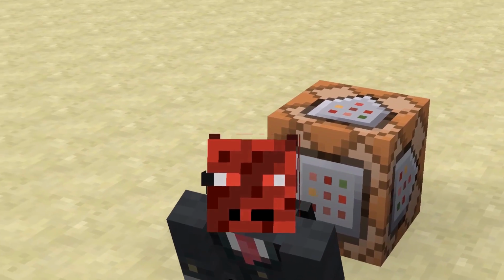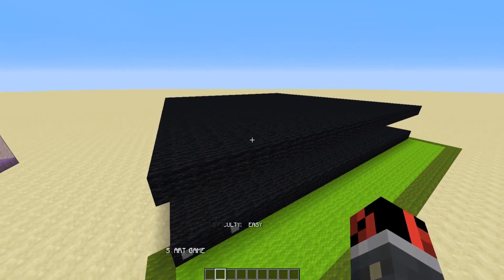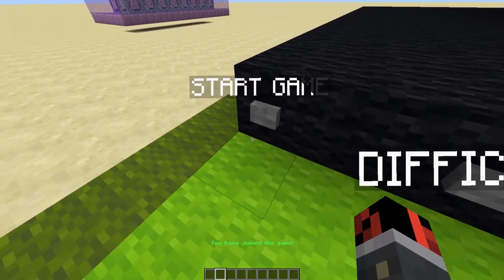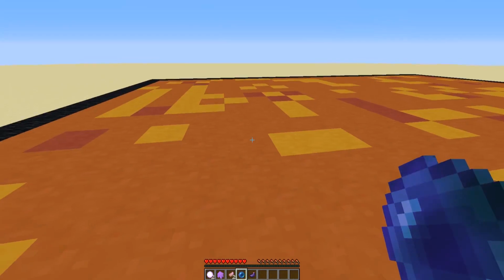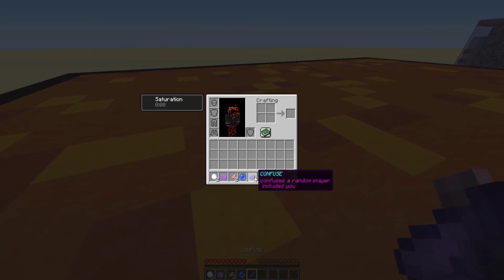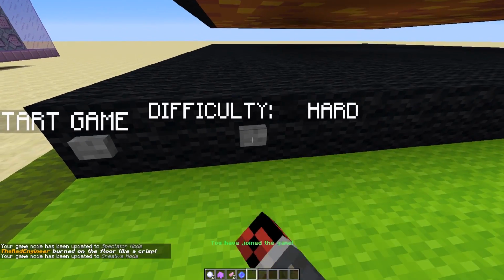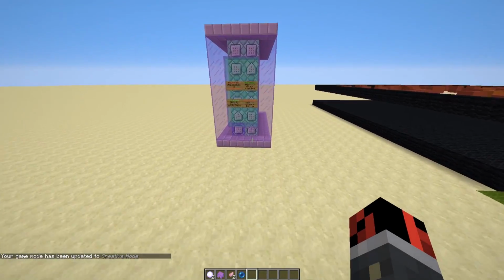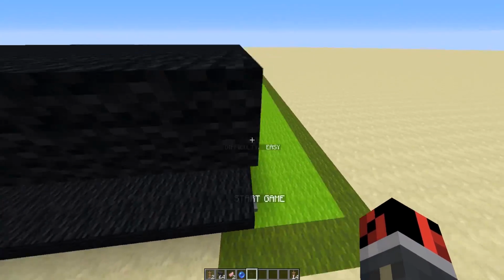Minecraft - THE FLOOR IS LAVA Game With Only One Command Block!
The Floor Is Lava minigame recreated in vanilla Minecraft 1.12 with only one command!
This one command creation lets you play the popular game in Minecraft alone or against your friends. I have also added a little twist to the game...

● Submit your ideas
 ♪♩ Music ♫♩
 » Balearic Breeze - Niklas Gustavsson